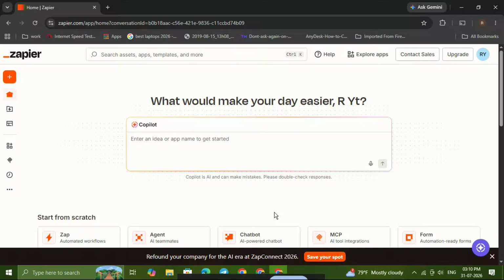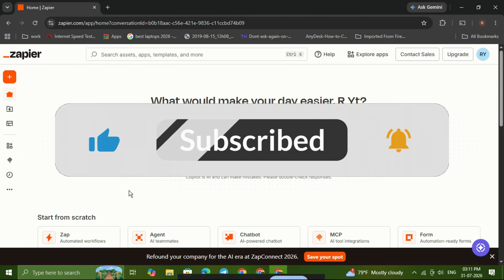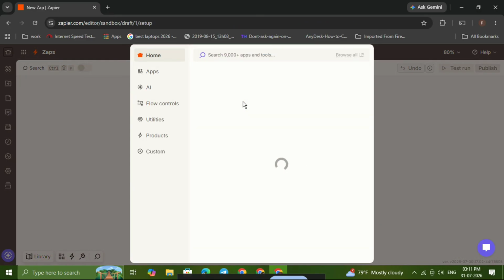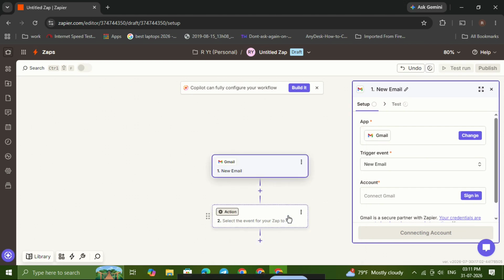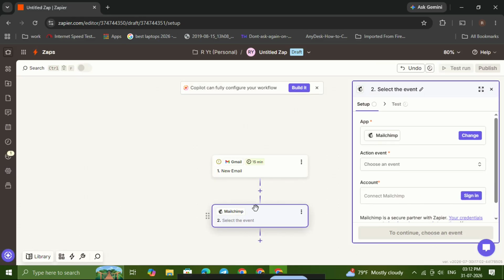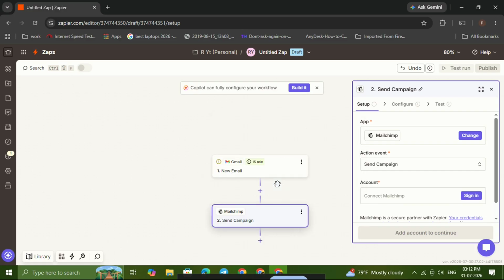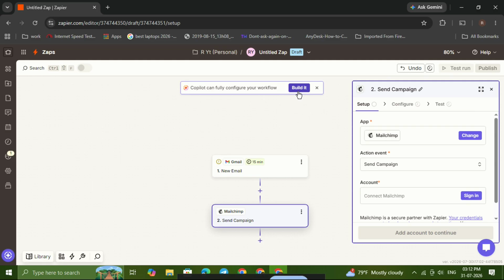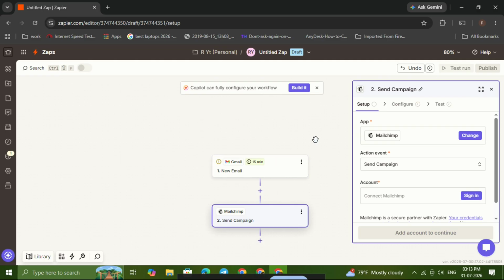How To Use Zapier To Integrate Apps (Step-By-Step Guide)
Learn how to use Zapier to integrate apps step by step, from creating a Zap workflow to testing and publishing your automation. This tutorial is perfect for beginners who want to connect apps and automate tasks fast.

🕚Timestamps:
0:00 Intro
0:25 Go To Zapier
0:40 Click Create
0:53 Open Zap Workflows
1:05 Choose Trigger App
1:24 Select Trigger Event
1:41 Log In To Trigger Account
1:55 Click Action
2:06 Choose Action App
2:22 Select Action Event
2:38 Log In To Action Account
2:51 Build It
3:00 Test Run

✍️What You'll Learn In This Video:
• How To Create A Zapier Workflow
• How To Choose A Trigger App And Event
• How To Connect Your Accounts In Zapier
• How To Set Up An Action App And Event
• How To Publish Automations In Zapier

💡Pro Tips:
• Start With One Simple Automation Before Building Complex Zaps
• Use Apps You Already Work With Every Day For Faster Setup
• Test Your Zap Before Publishing To Catch Any Errors Early
• Double-Check Field Mapping So Data Lands In The Right Place
• Keep Automations Simple At First, Then Expand As Needed

zapier, zapier tutorial, how to use zapier, zapier automation, app integration, integrate apps, workflow automation, no code automation, automation tutorial, zap workflows, trigger action, publish zap, test zap, connect apps, productivity tools, business automation, beginner tutorial, software tutorial